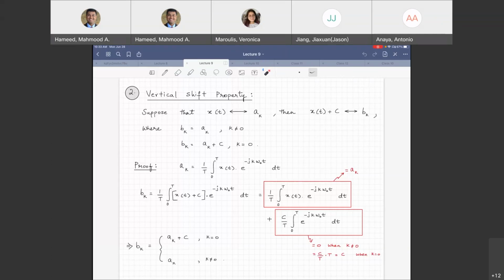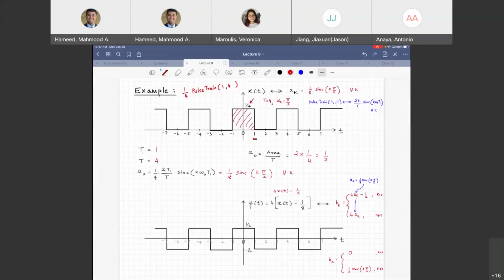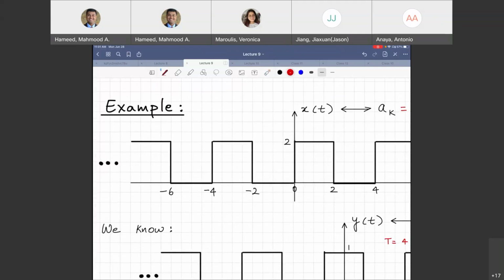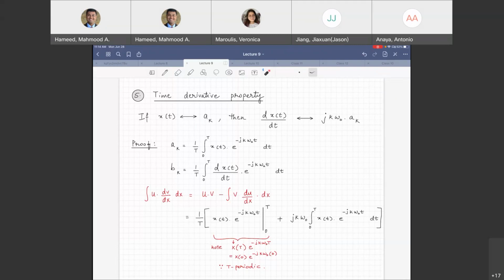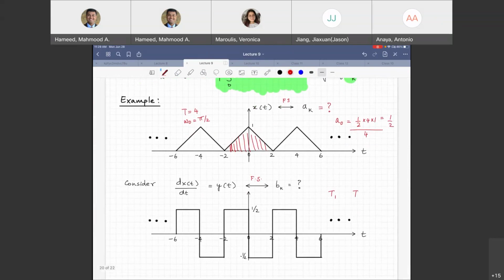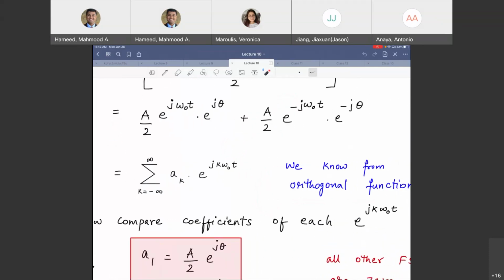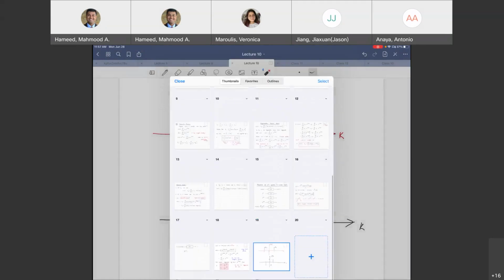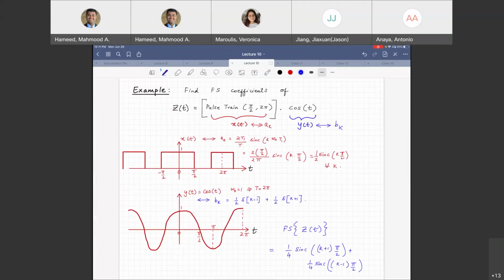ECSE 2410 Signals and Systems Lecture 10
Properties of Fourier Series, time shifting, derivative, time scaling, conjugate, time-multiplication.